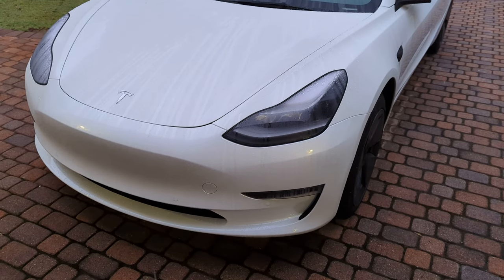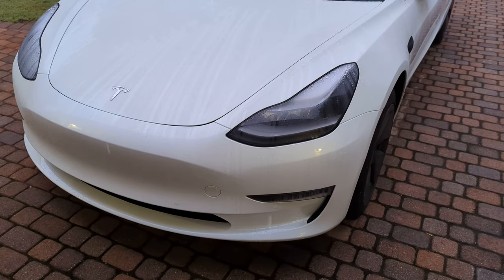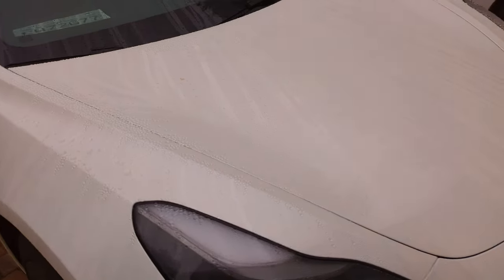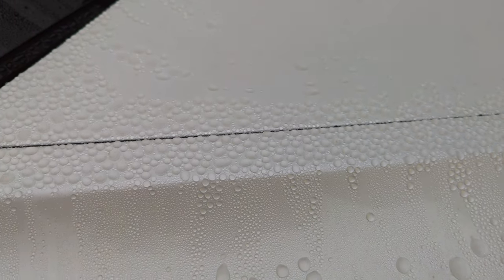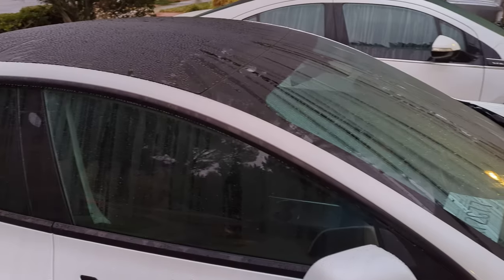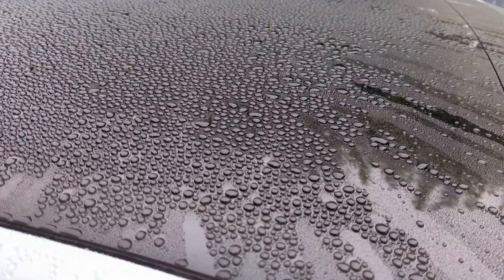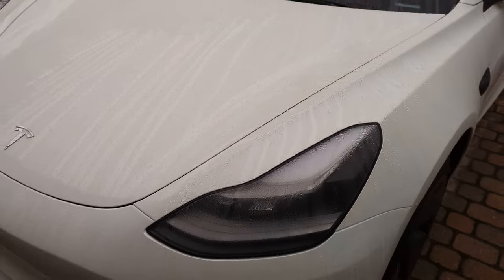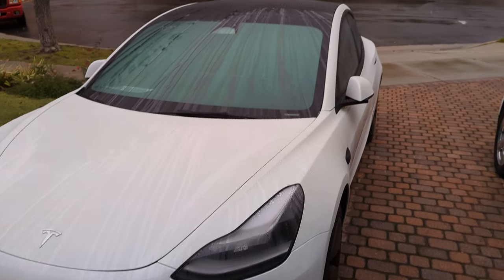Drizzle on Diamond Body 36 on after 1 week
Just an average guy who applied Diamond Protech Diamond Body 36 to my car a week ago. The front of the car has Xpel PPF, I put the Diamond Body 36 over it and all surfaces. I am NOT an auto detailing nut. Had some drizzle overnight here in So Call and got to see how it looked on the car. Very impressed so far with the beading action and how easy it is to keep clean.